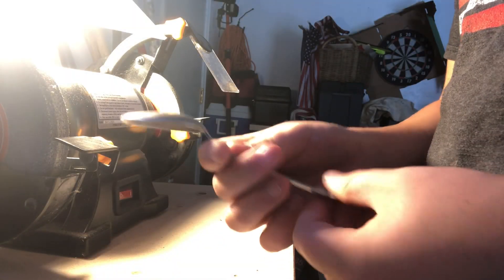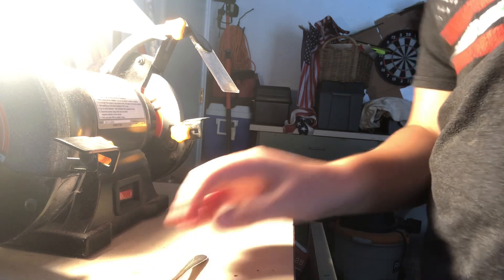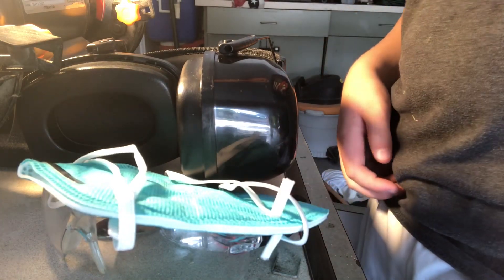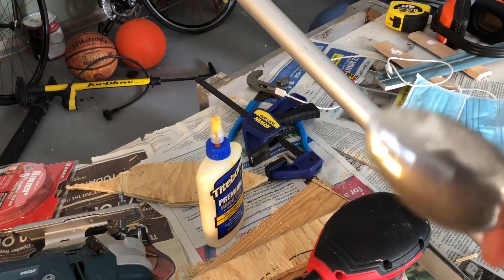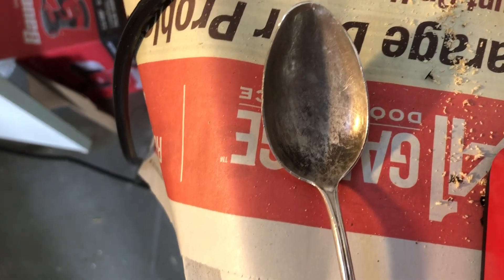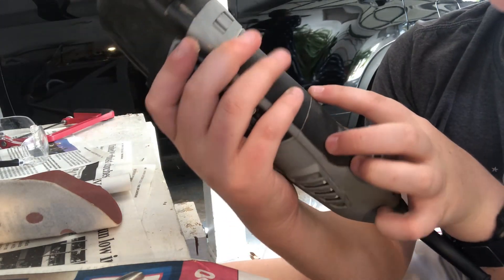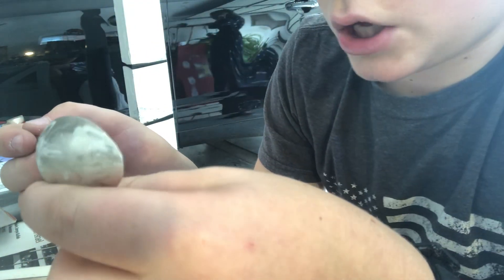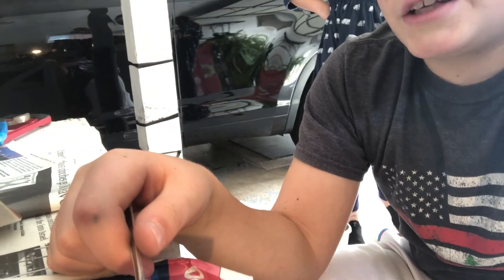How to fix a spoon that got stuck in the garbage disposal